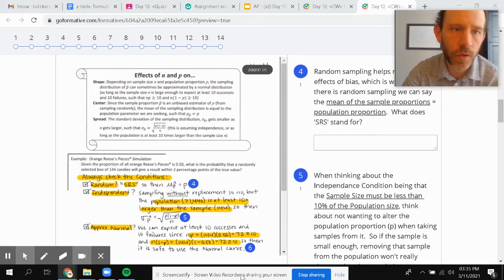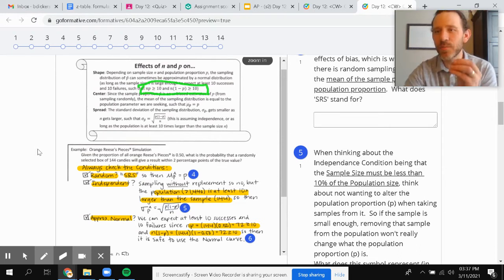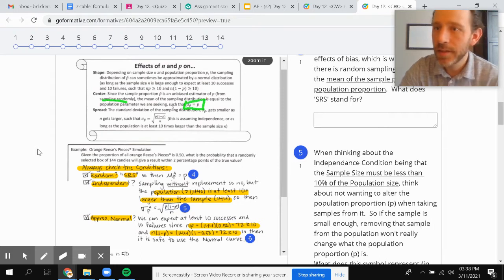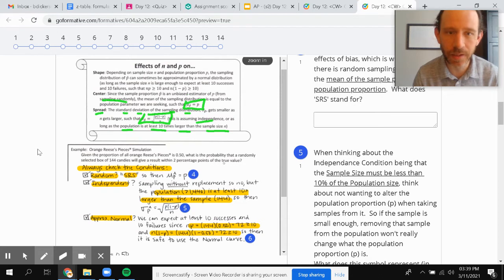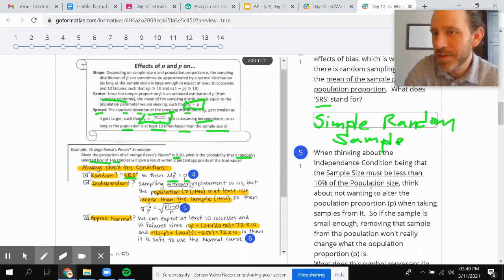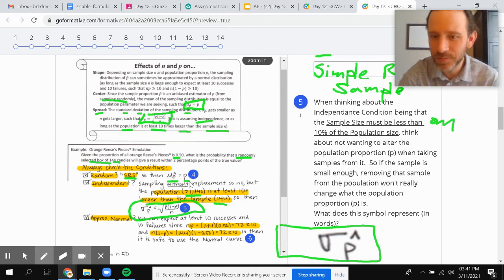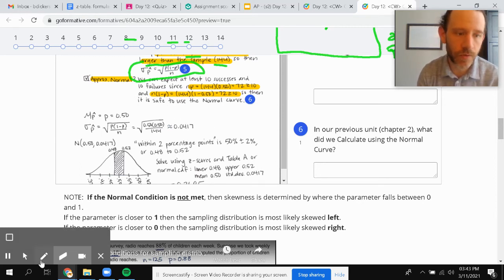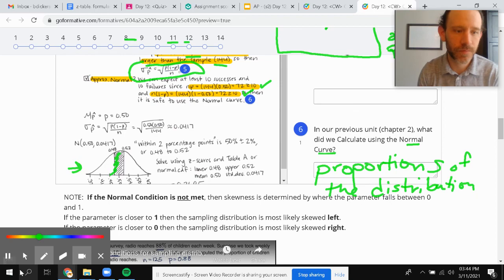Day 12: Conditions of Sample Prop. (part 2)